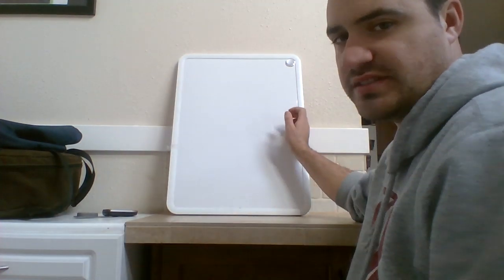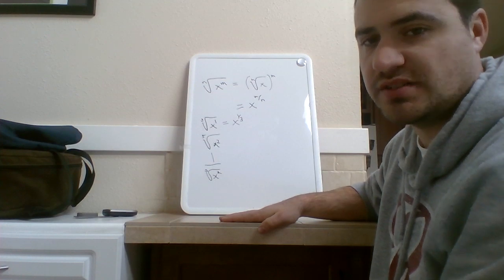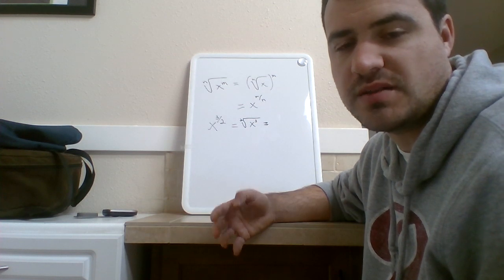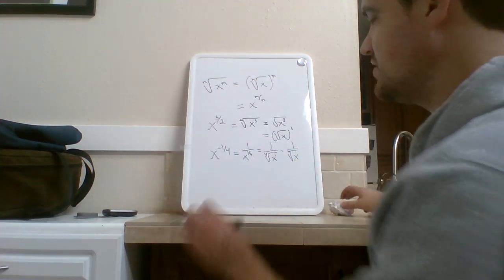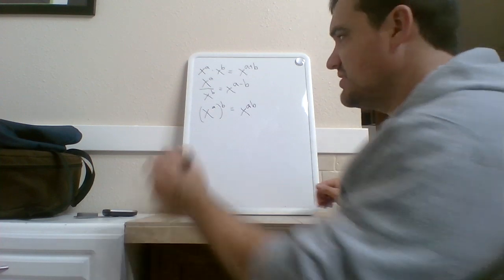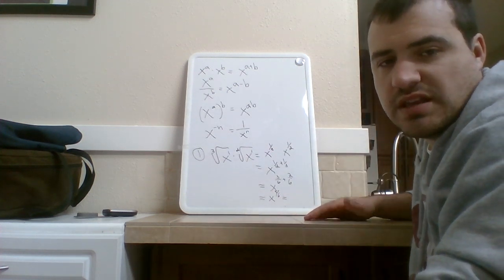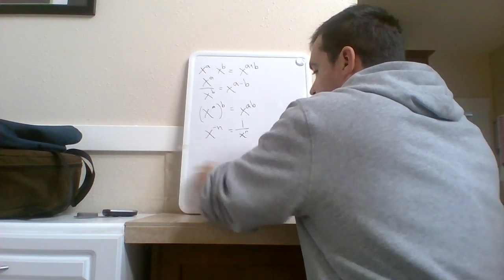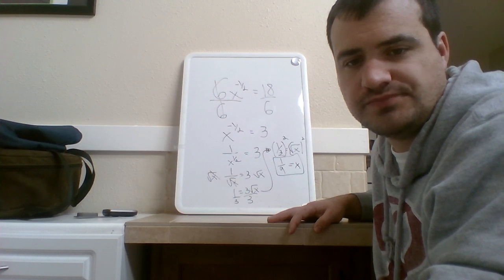RationalExponents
A short video on Simplifying with Rational Exponents.